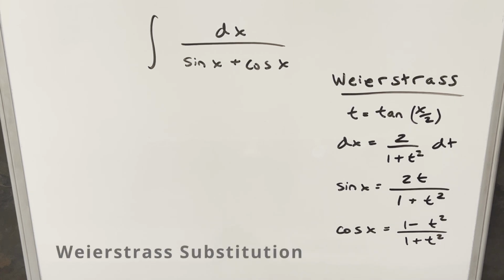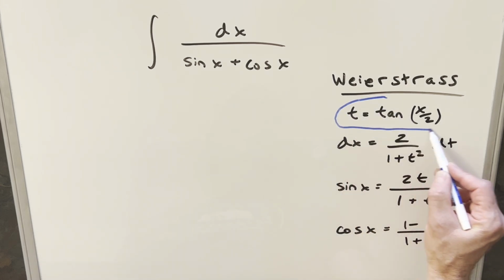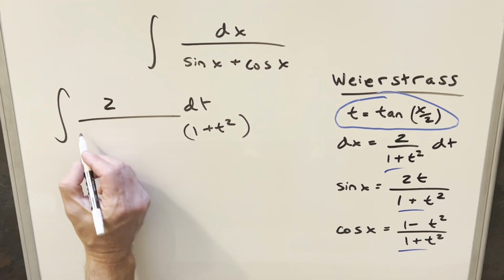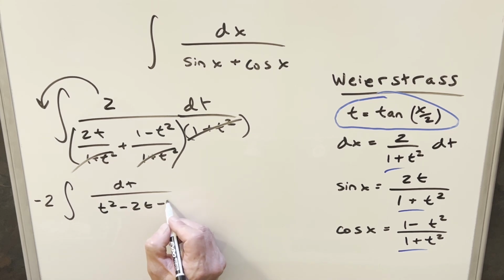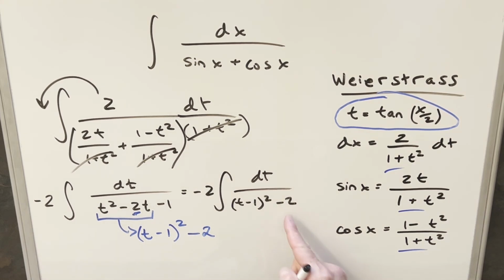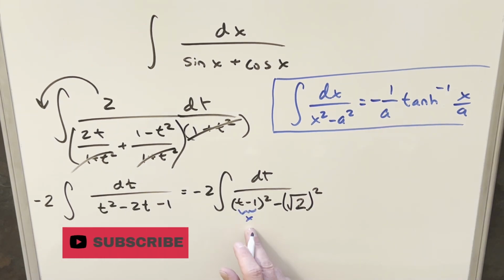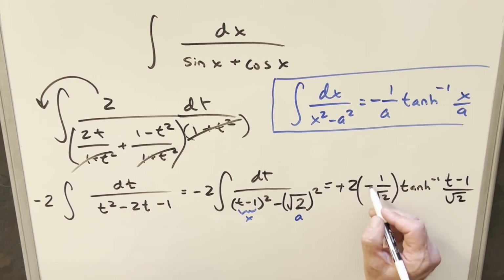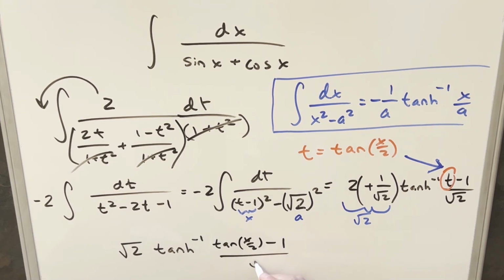Quick Weierstrass Sub!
Weierstrass Substitution